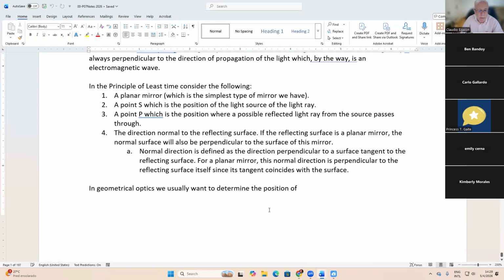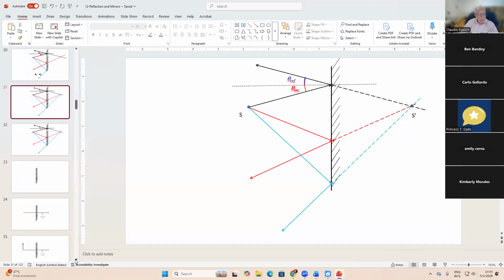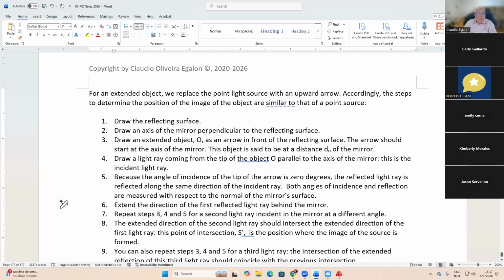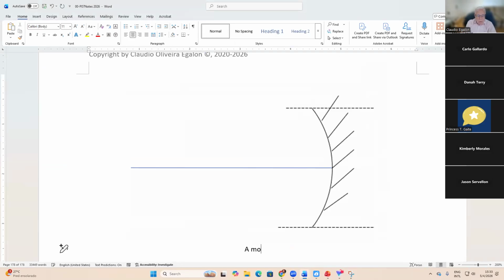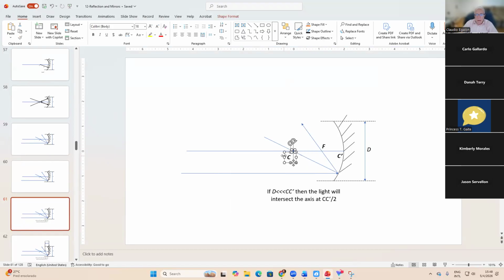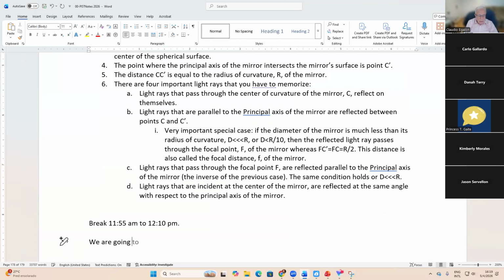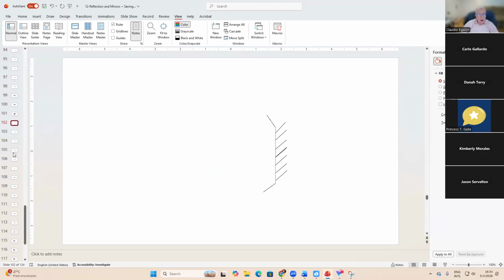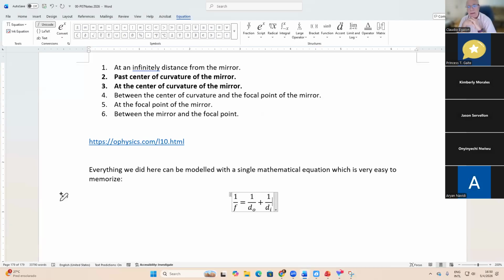P07 2026 05 04 Mirrors1 2